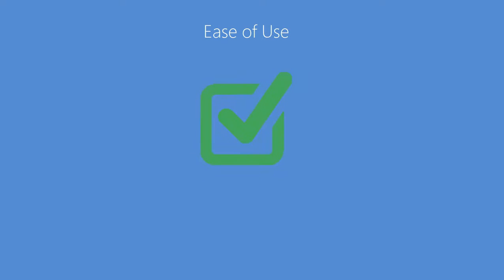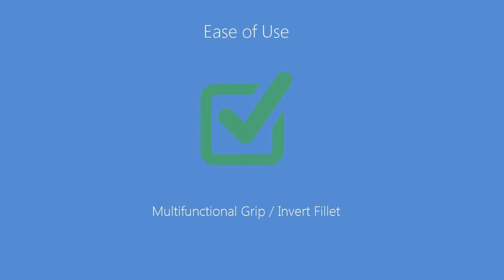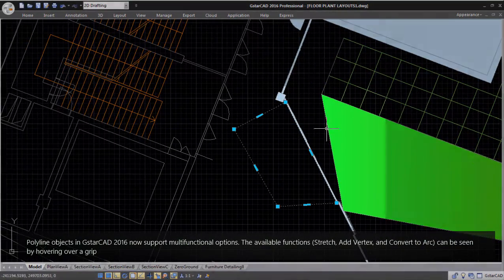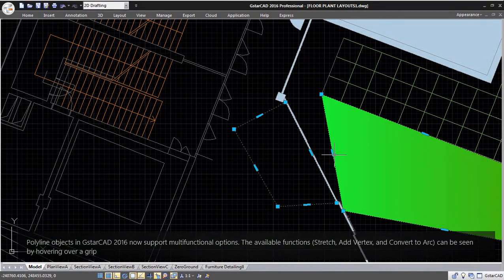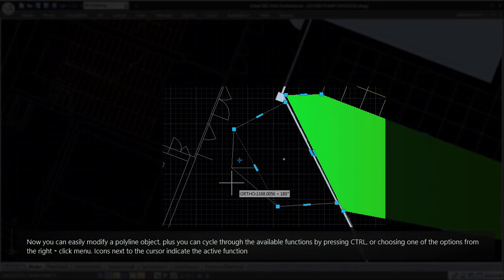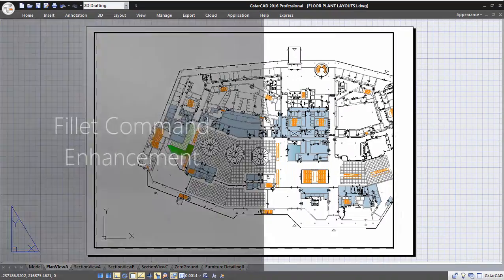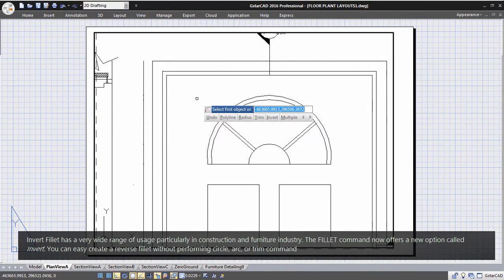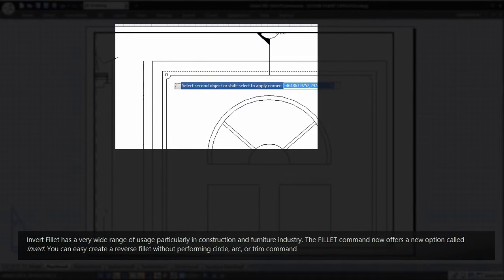GstarCAD 2016 Multifuctional Grip and invert fillet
Polyline objects in GstarCAD 2016 now support multifunctional options. The available functions (Stretch, Add Vertex, and Convert to Arc) can be seen by hovering over a grip, and you can choose an option directly from the context menu that appears. You can cycle through the available functions by pressing CTRL, or choosing one of the options from the right‐click menu. Icons next to the cursor indicate the active function.

Invert Fillet has a very wide range of usage particularly in construction and furniture industry. The FILLET command now offers a new option called Invert. You can create a reverse fillet by this option.